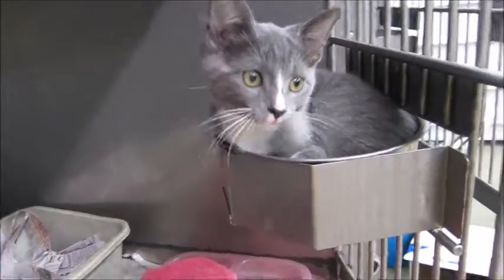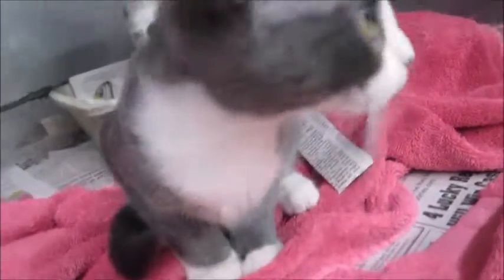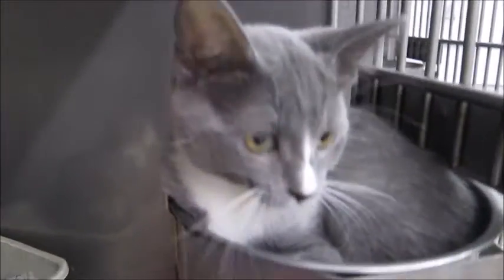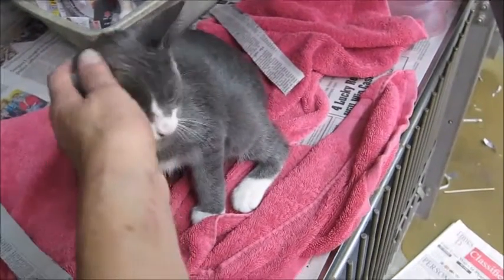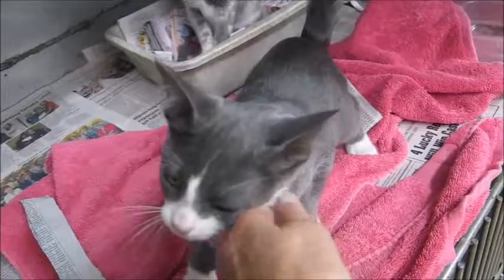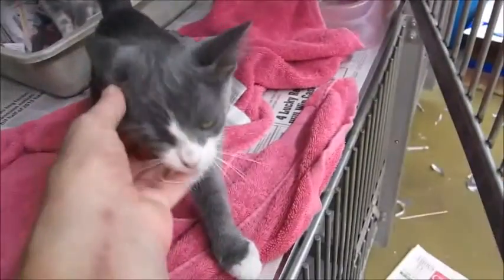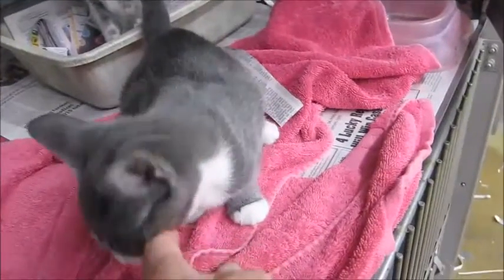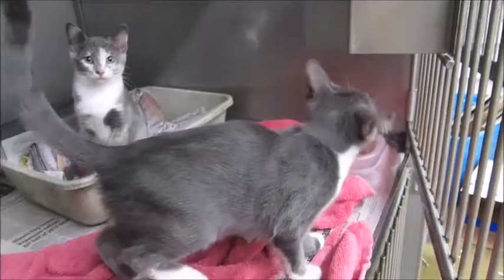Freckles Aubrey Emmie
Three beautiful sisters that are about 12 weeks old.  Emmie and Aubrey are gray and white.  Aubrey has more white on her nose then Emmie and Freckles is a peach and gray calico.